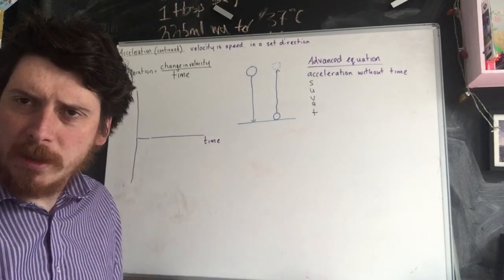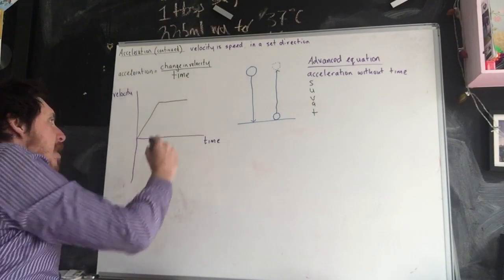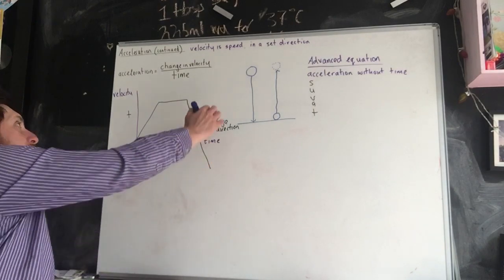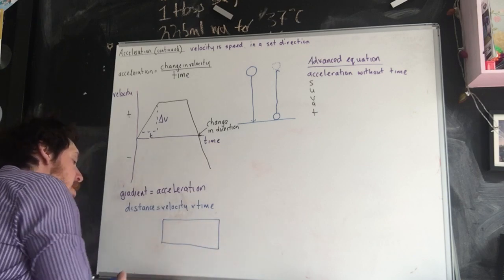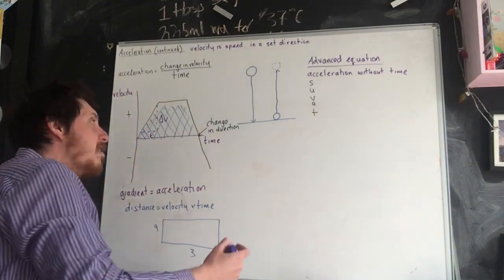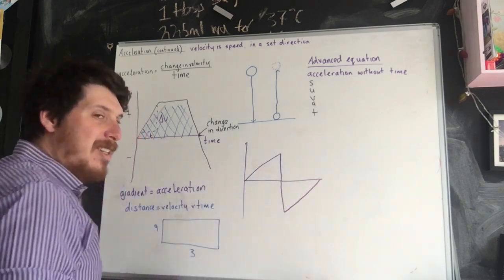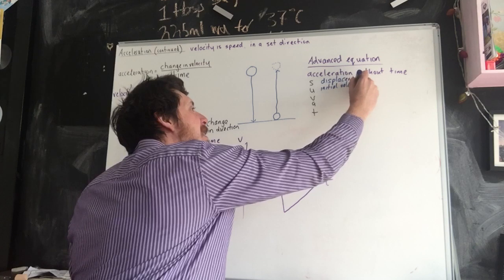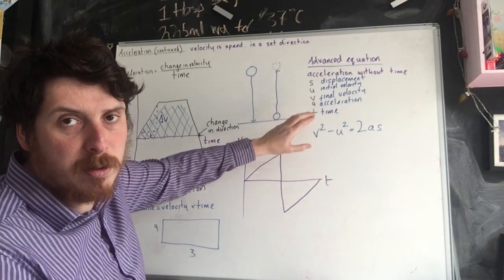AQA Physics P5 - 4.5.6.1.5 HT Acceleration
A video about the higher tier content on AWA acceleration